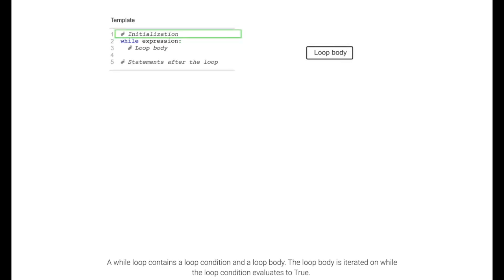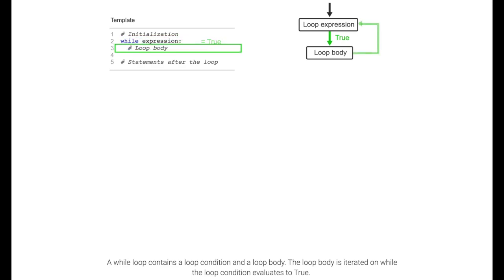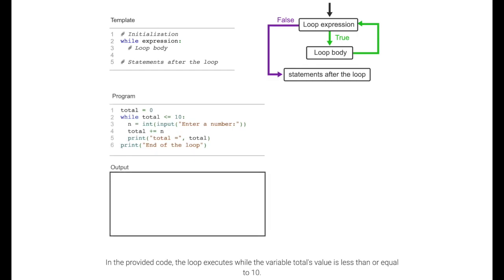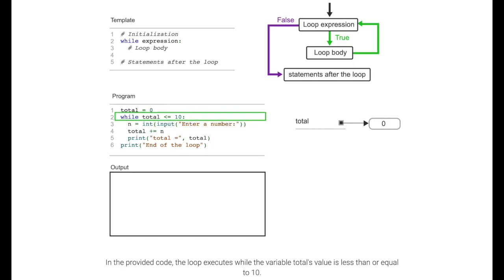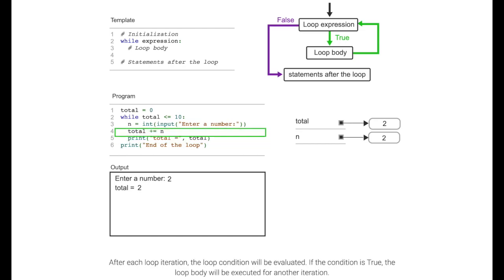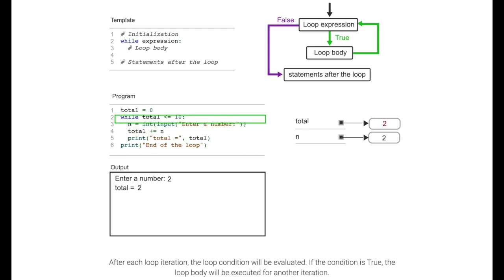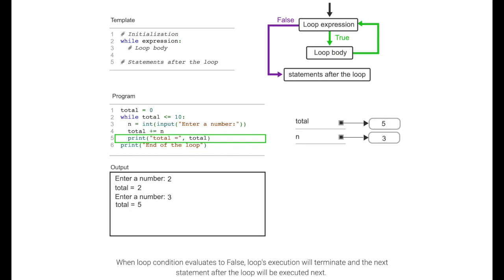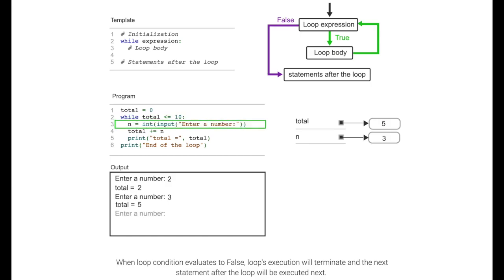While loop; ch 5, video 1